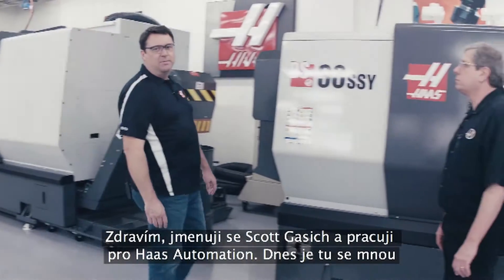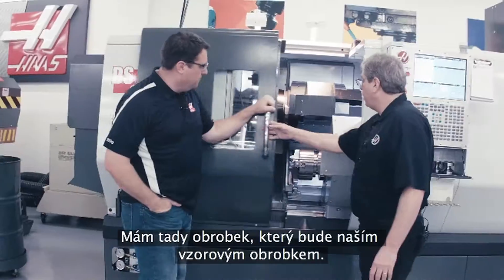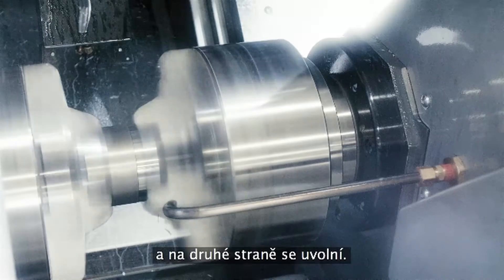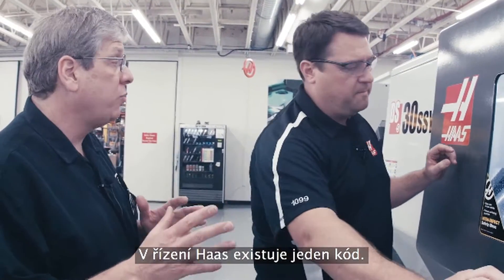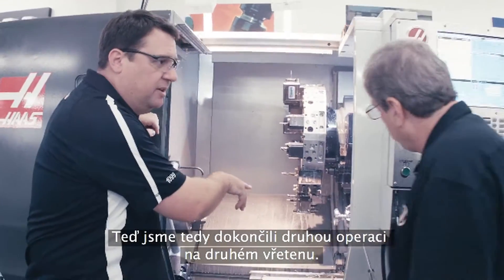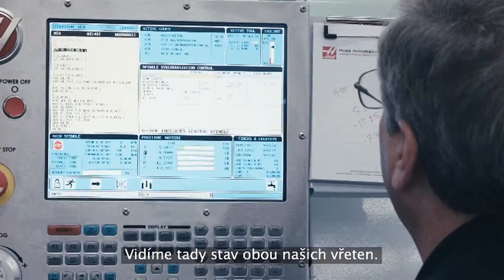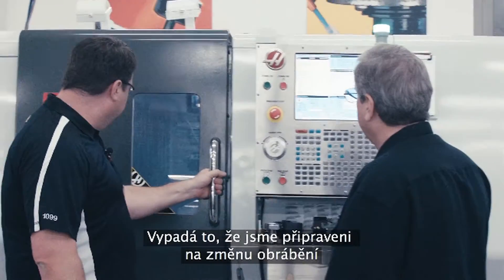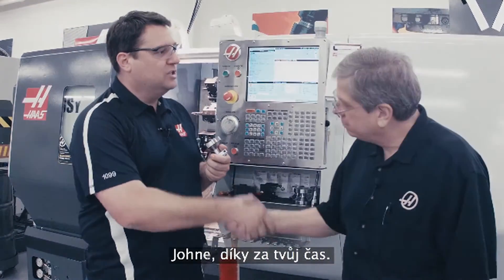(CZ)Zjednodušení soustruhů Haas se dvěma vřeteny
U soustruhu Haas DS-30SSY byly zjednodušeny operace s vřetenem a protivřetenem pomocí prostých a přehledných příkazů k zrcadlení G-kódu. V tomto videu vám Scott a John ze společnosti Haas Automation představí, jak byla zjednodušena práce na soustruzích se dvěma vřeteny.